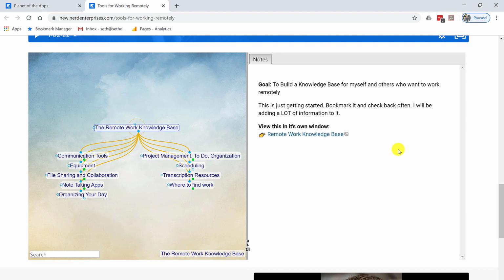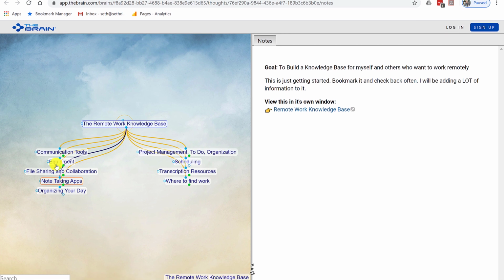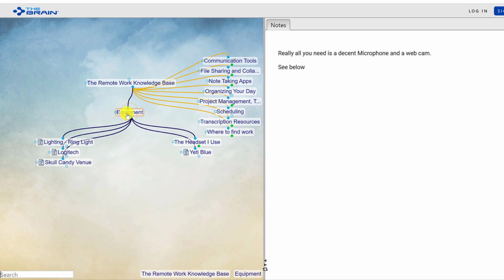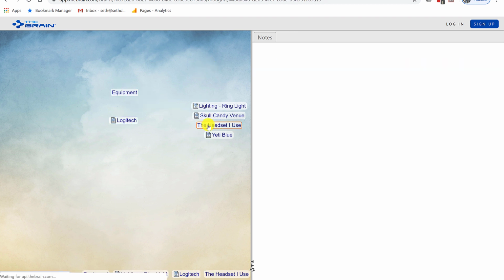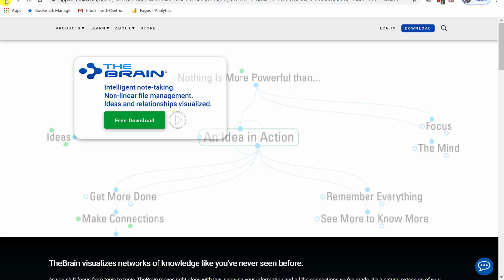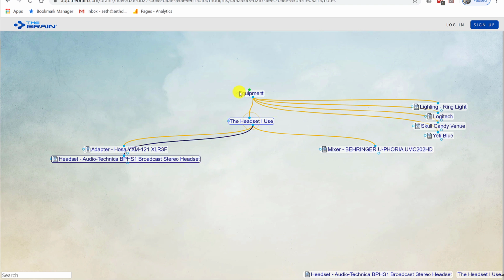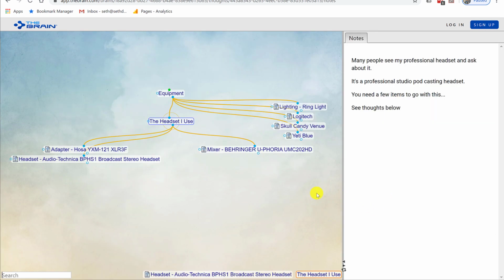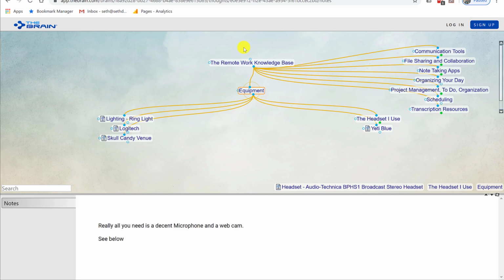Nerds Tools for Working Remotely Knowledge Base